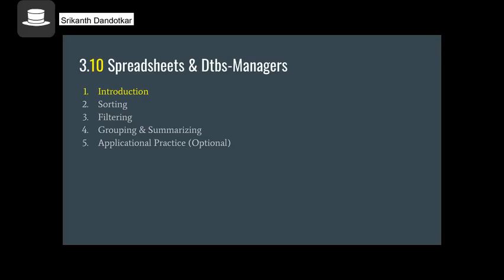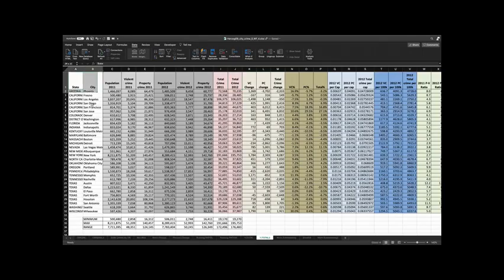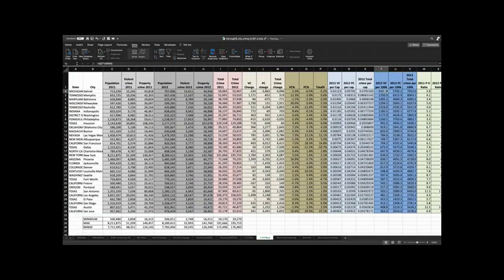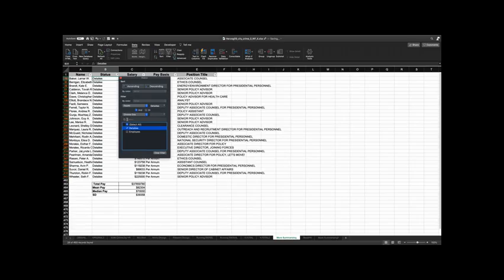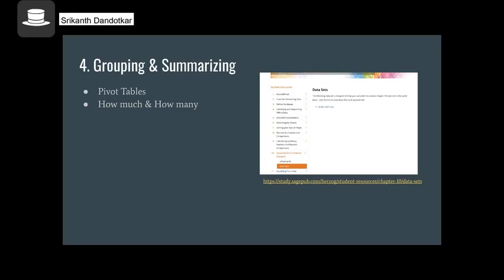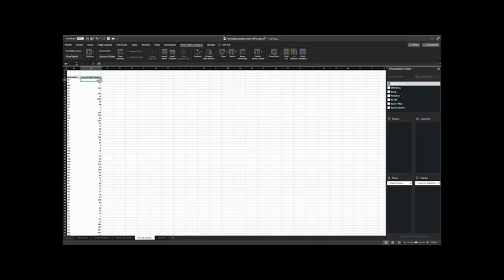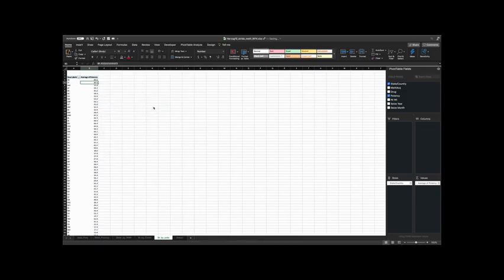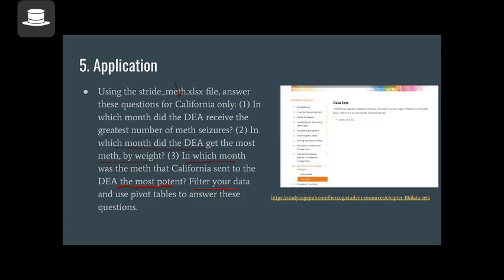Unit 3.10 Spreadsheets & Dtbs Managers [DL]